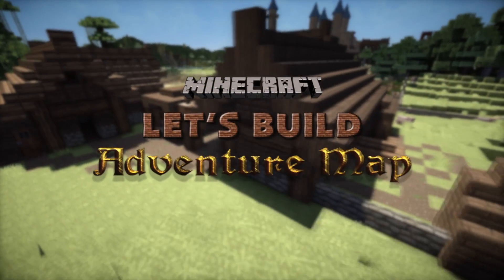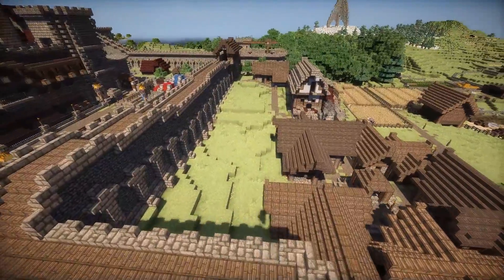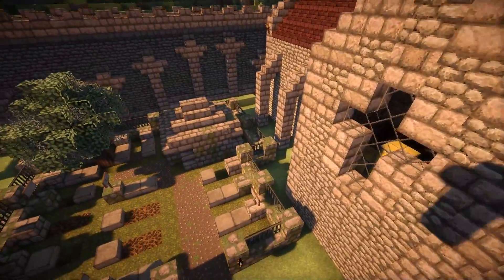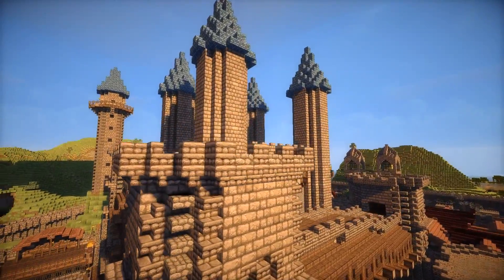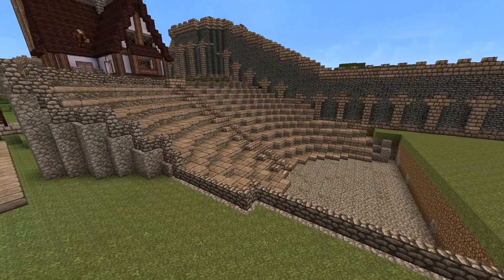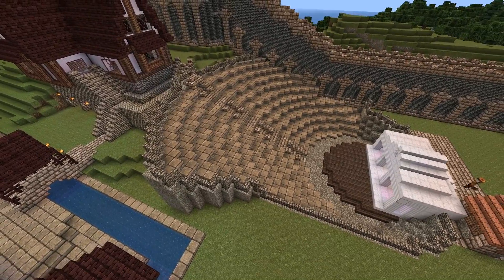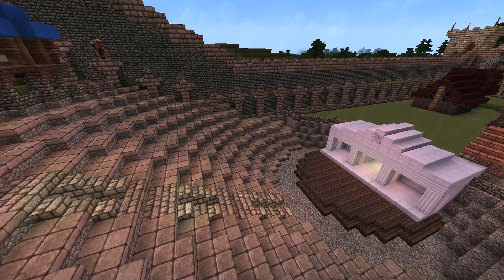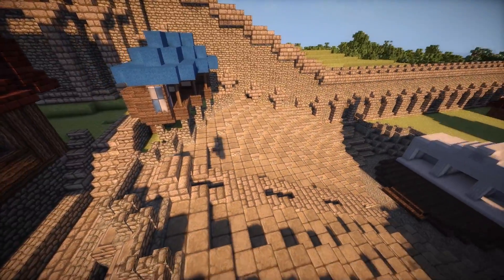Let's Build: Adventure Map #1 Amphitheatre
If you've ever wondered how would TeaSpoon's ideal world look like, well then watch the video. Why are you even reading this, when you can watch the video? Jeez!

Thank you very much for watching, if you like the video then like it and if you really like our content, share it. If you need or want to know something, drop a comment bellow.

Heroic Age
Noble Race
Pippin the Hunchback
Moorland
Minstrel Guild
Folk Round
Skye Cuillin
Achaidh Cheide
Cloister of Redemption
Olympos
The Land of the Wizard